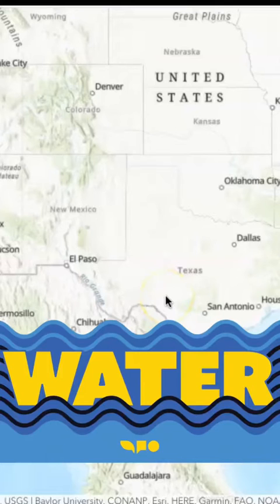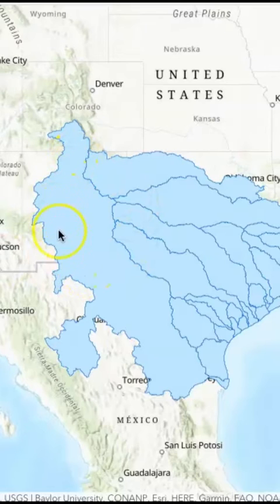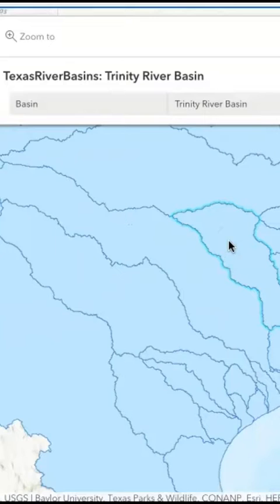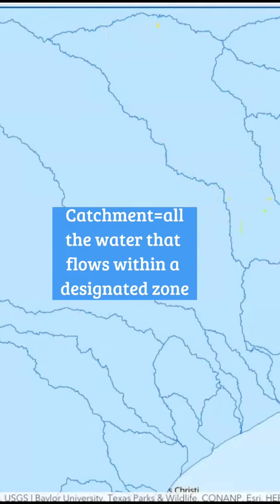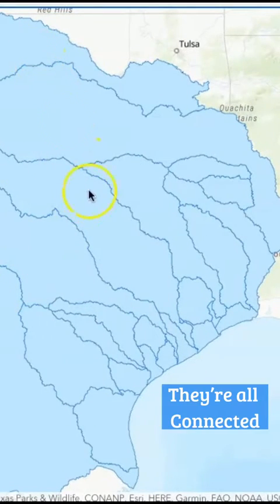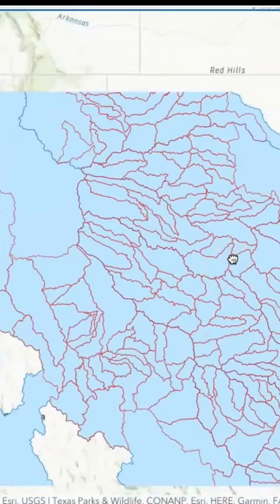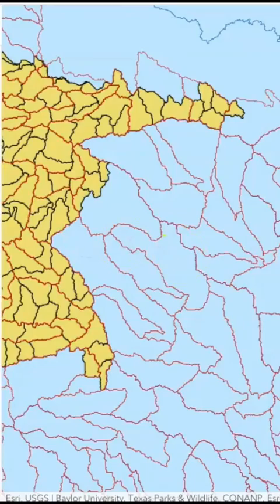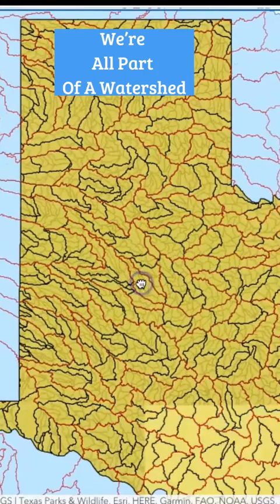What is a Watershed?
Are you part of a watershed?